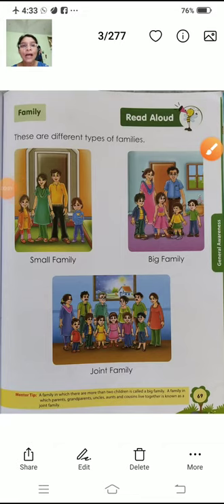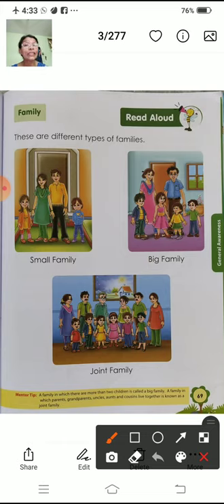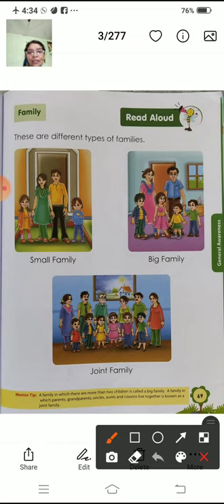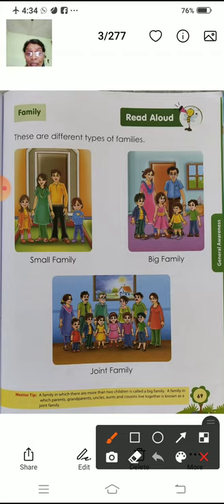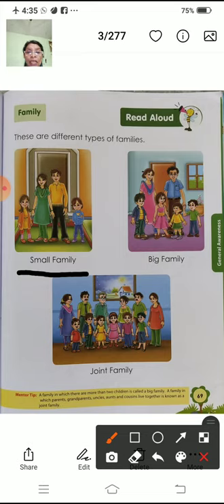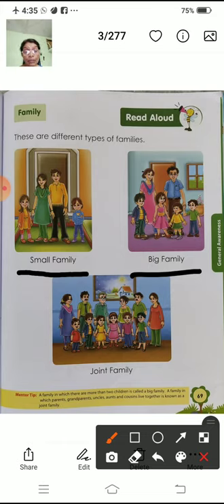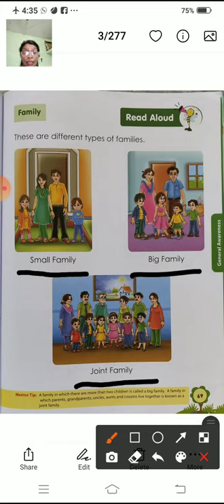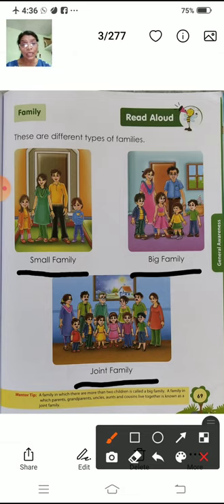UKG EVS Book 2 Family